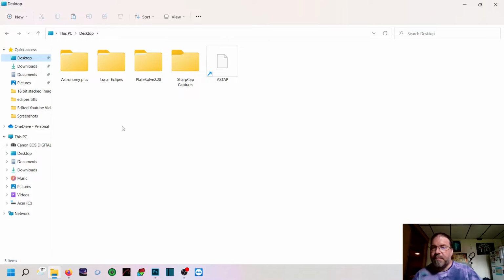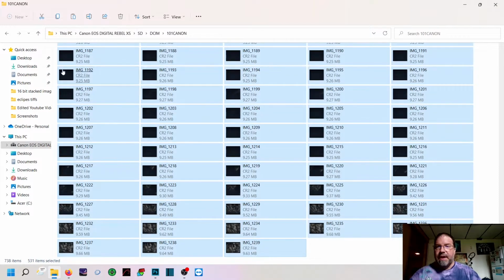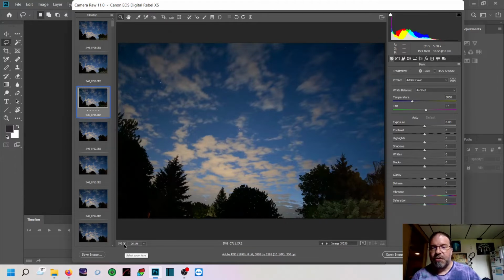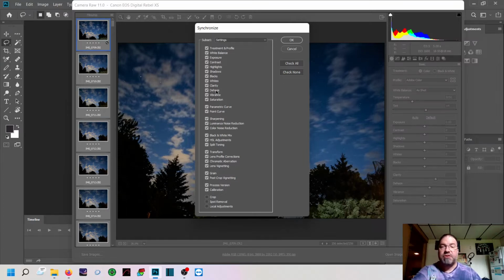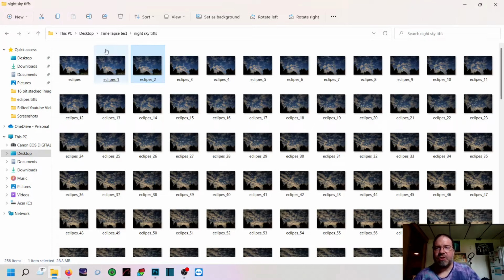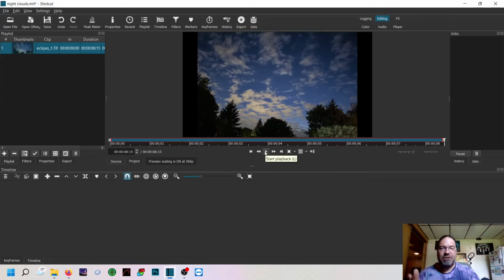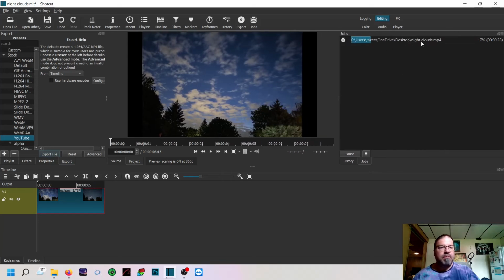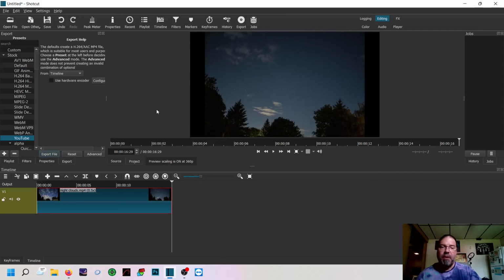How to make a TIME LAPSE!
Hey YouTube. come a join me as I grow into this hobby of Astrophotography and show you how I make time lapses of the night sky.